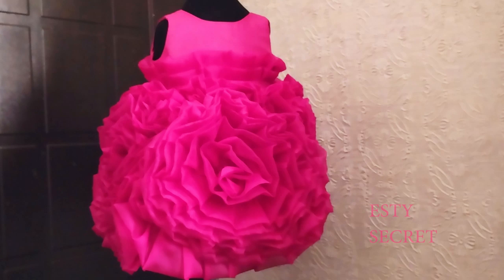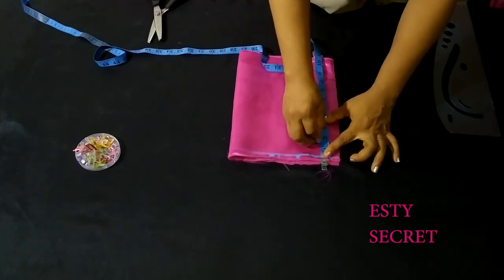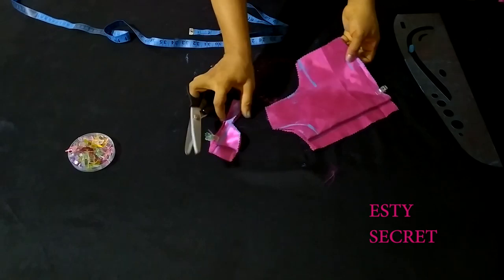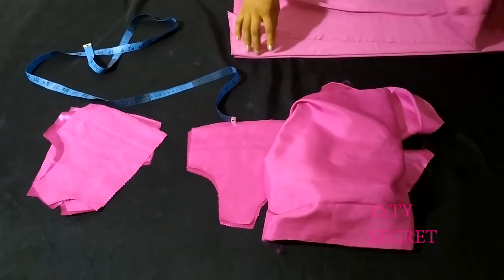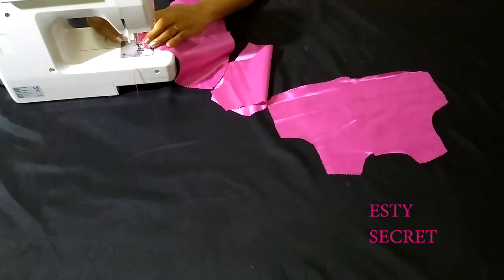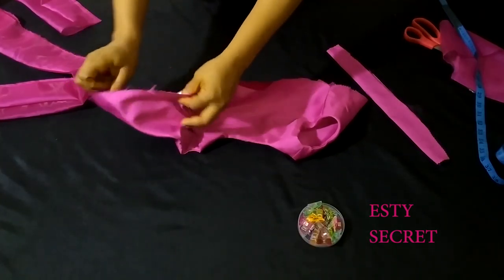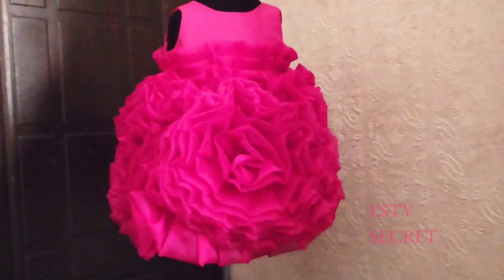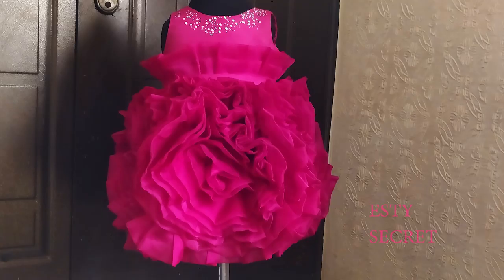HOW TO MAKE A RUFFLE FLOWER GIRL DRESS /ORGANZA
Hello friends and fashion lovers. In this video, I will be showing you how to make this beautiful flower girl dress.